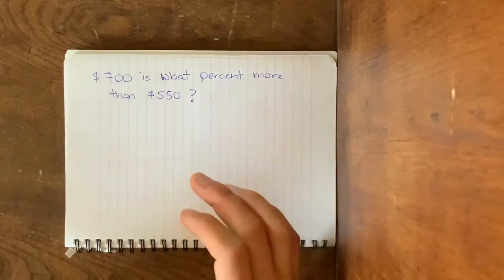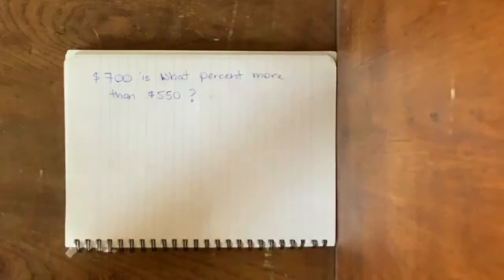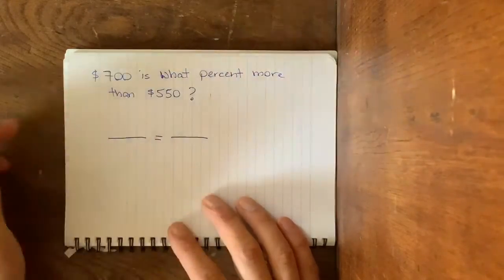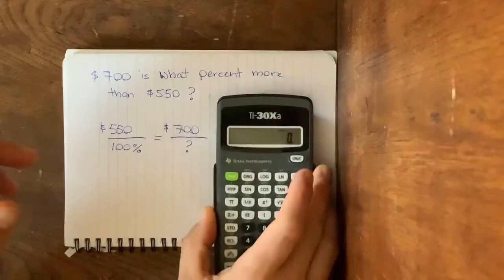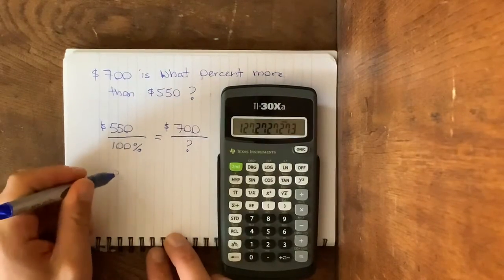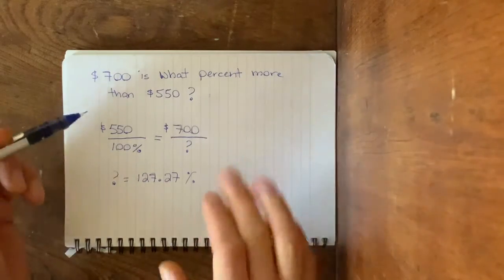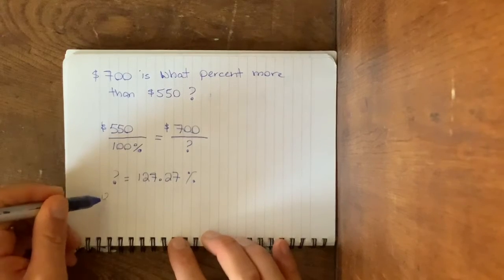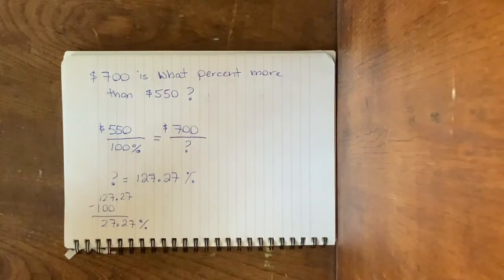Ratio / Proportions: how many percent more